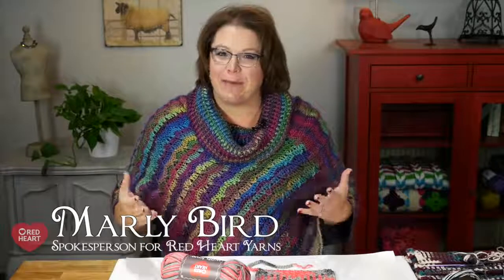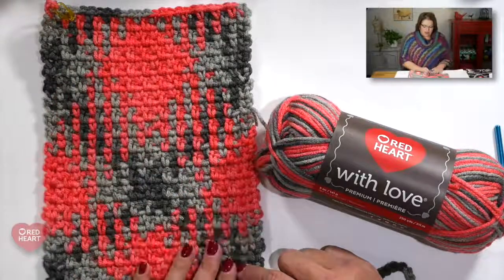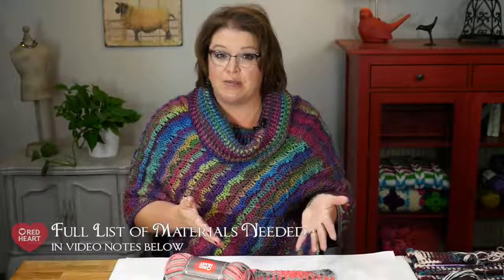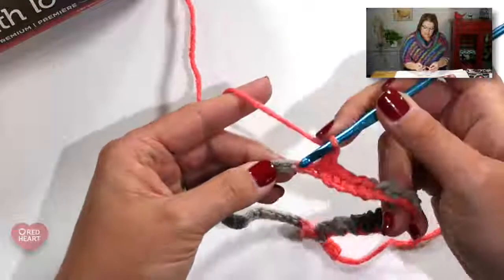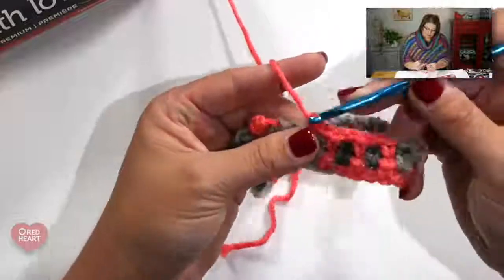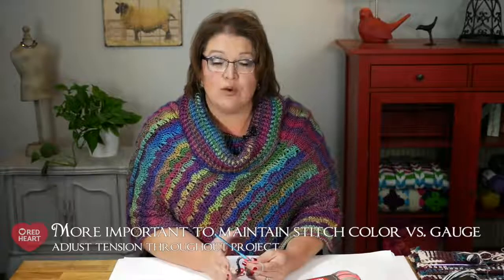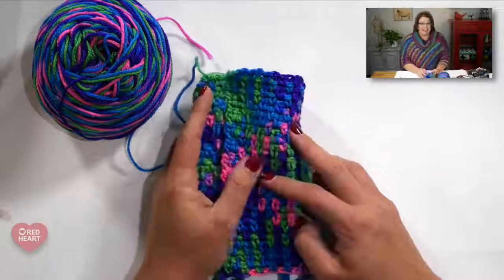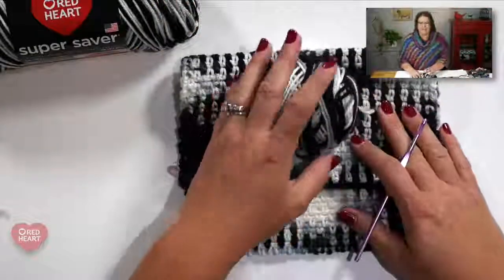The Best Crochet Planned Pooling Tutorial